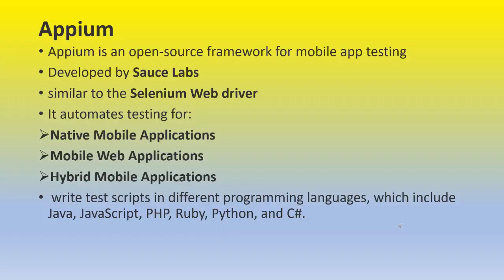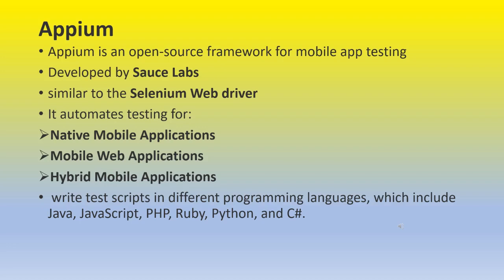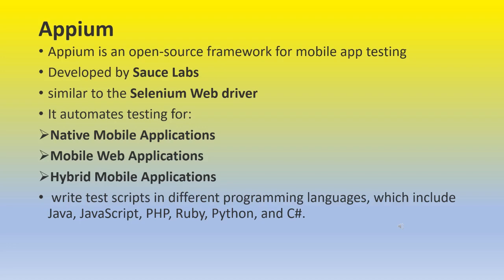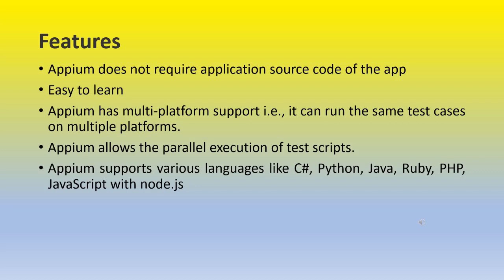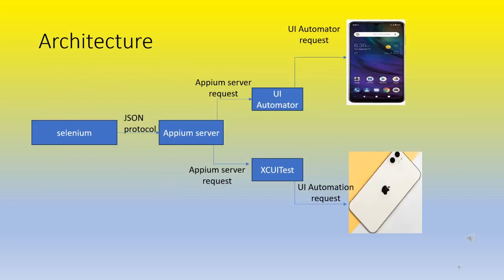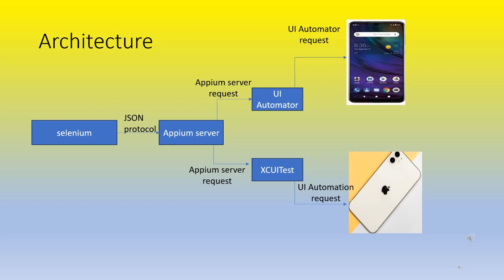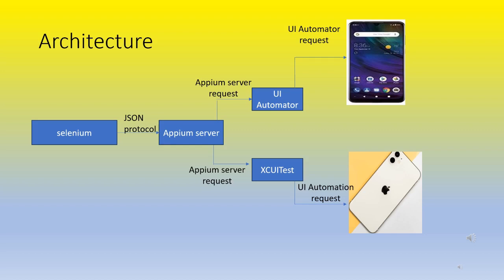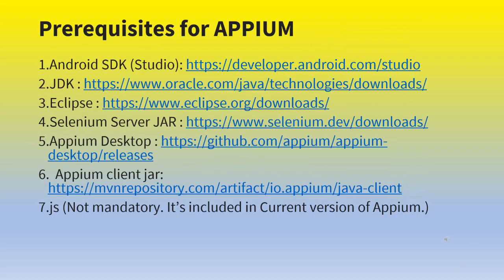Part-2: Appium Mobile App Automation Testing in Malayalam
Introduction to  mobile app automation testing using Appium.